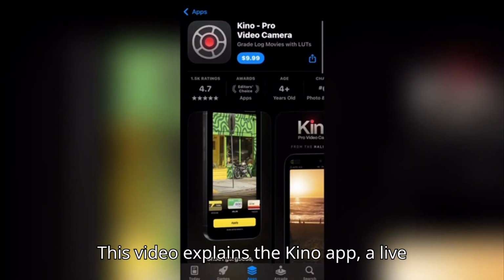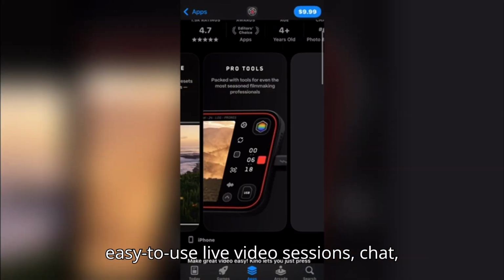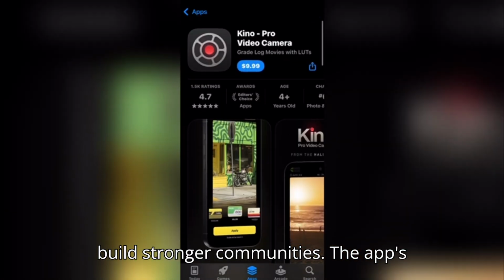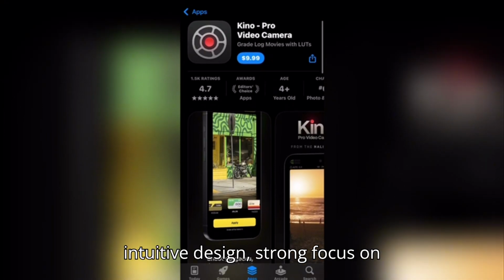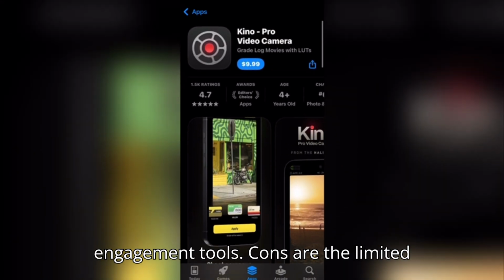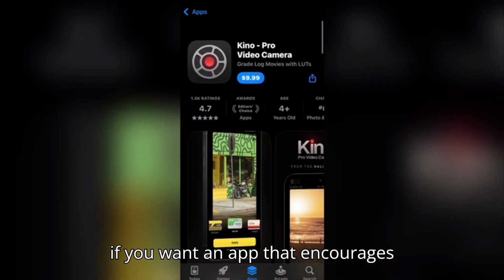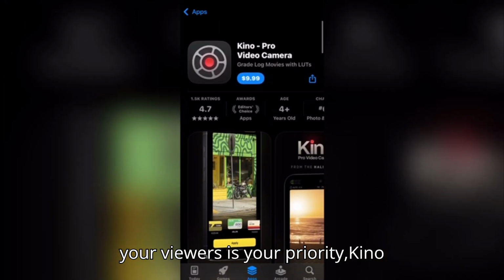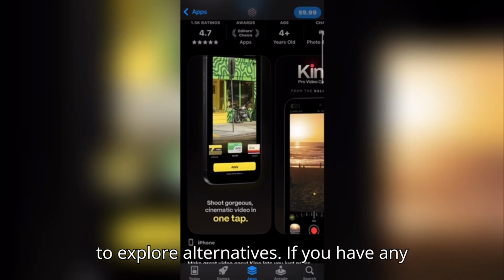KINO APP REVIEW - IS IT WORTH IT? (EXPLAINED)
:)) This video reviews the Kino app, a live streaming platform designed to help users engage with their audience through interactive features and an easy-to-use interface. It covers the app’s main functions, benefits, and some limitations to consider before downloading.

Search terms, ignore this section:
Kino app review
Kino live stream features
Kino app pros and cons
Is Kino worth it
Kino app tutorial
Kino interactive streaming
Kino mobile streaming app
Kino audience engagement
Kino app user experience
Kino streaming limitations
Best live streaming app Kino
Kino streamer tools
Kino app for creators
Kino mobile broadcast
Kino app detailed review